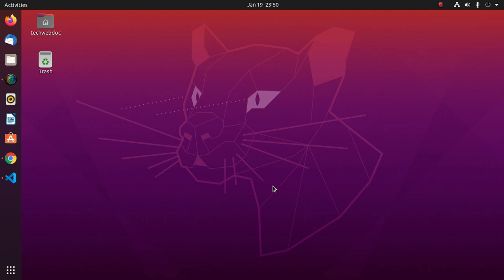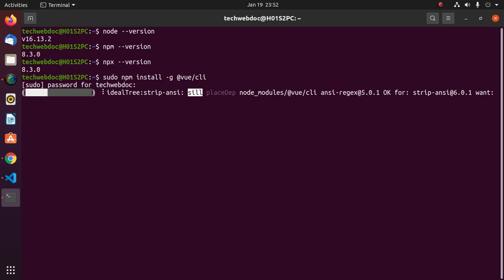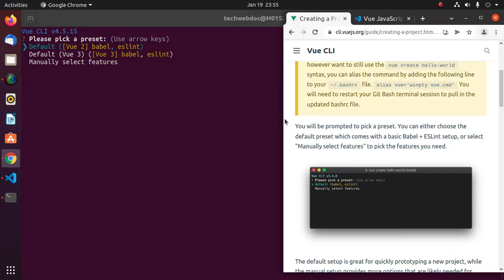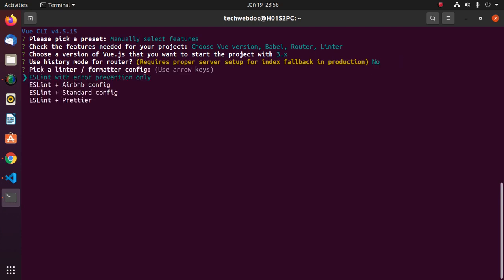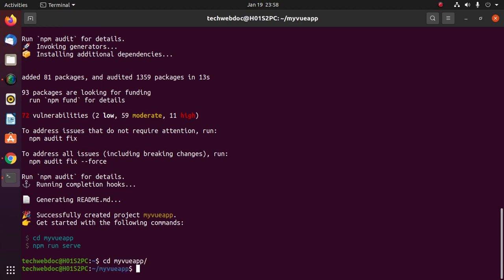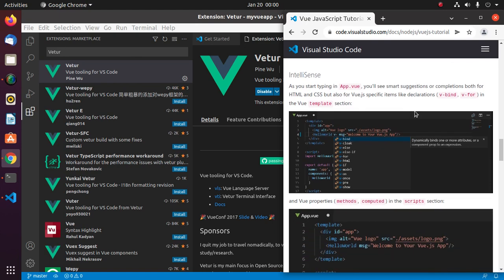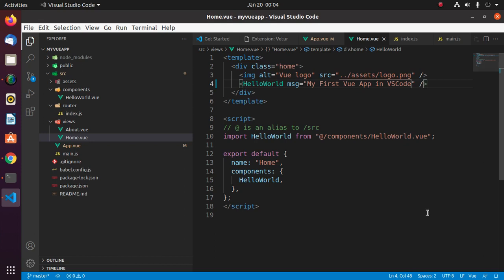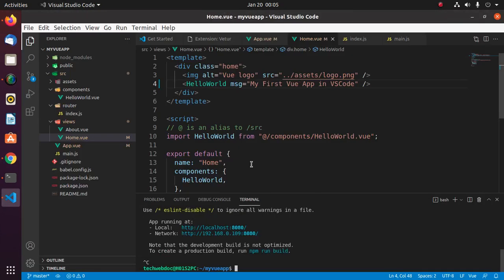How to create and run Vue.js app in vscode in Ubuntu 20.04 LTS | Linux | Create a Vue.js App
This is a complete tutorial, here, You will get learn How to install Vue.js in Ubuntu 20.04 LTS | Linux and How to setup Vue.js App with Visual Studio Code and also learn How to run Vue.js App with Visual Studio Code?

Using React in Visual Studio Code